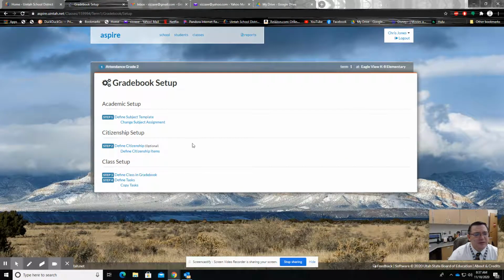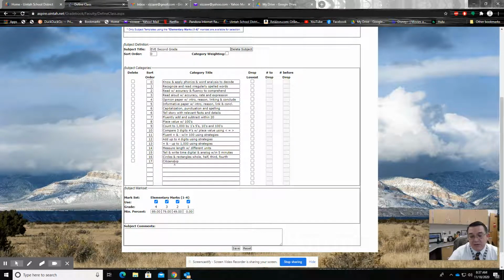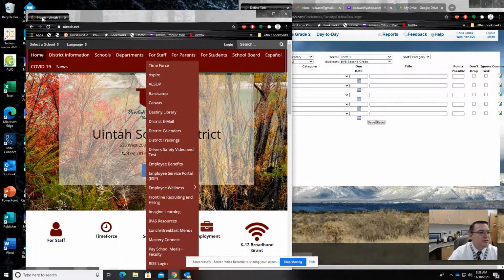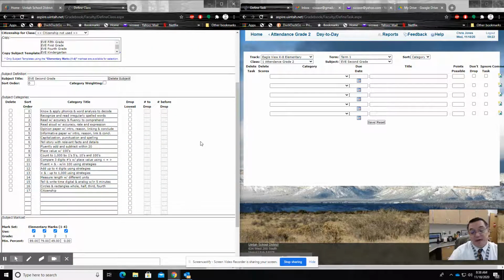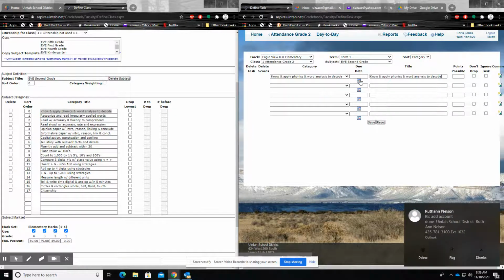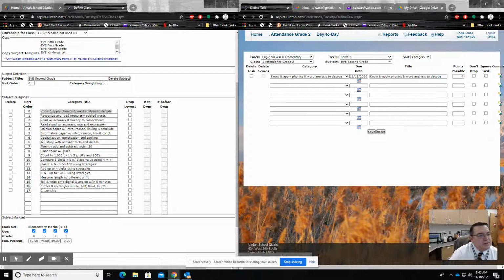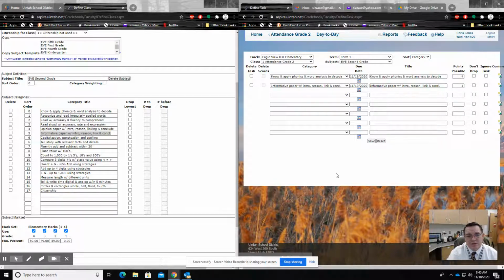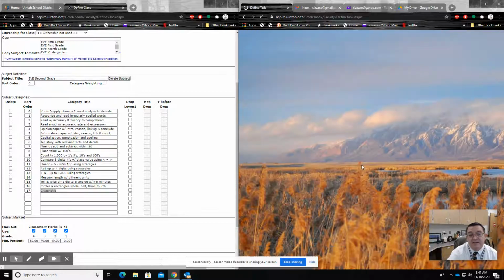Aspire Report Card 1